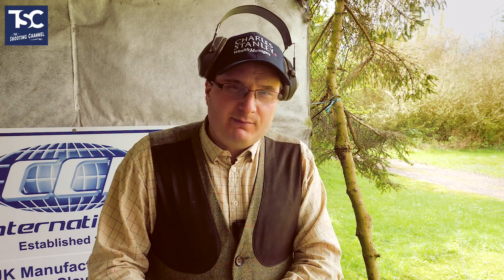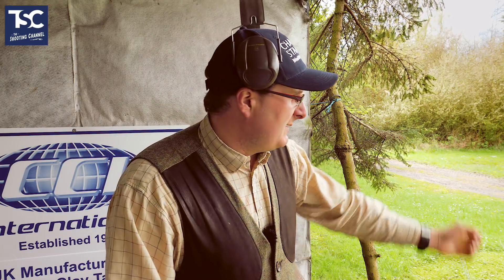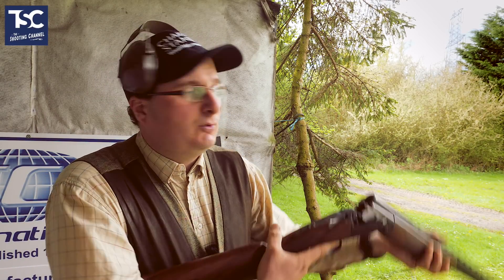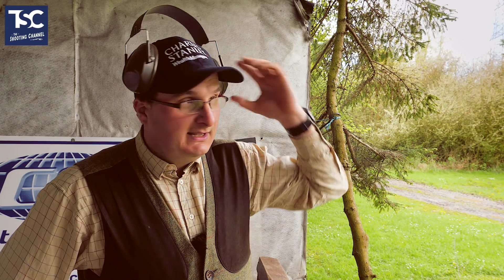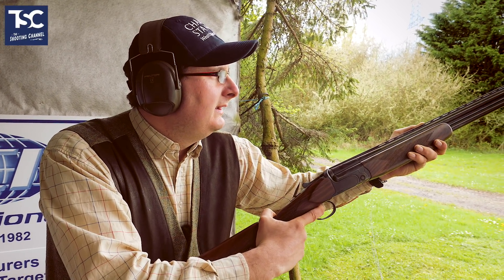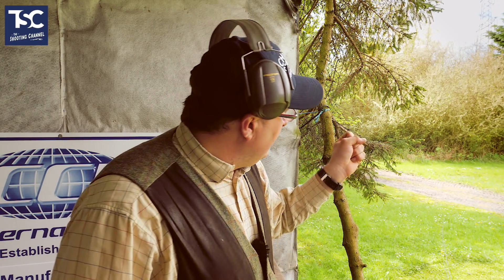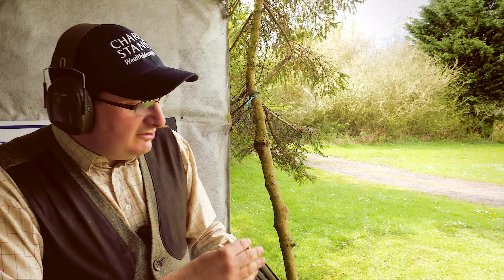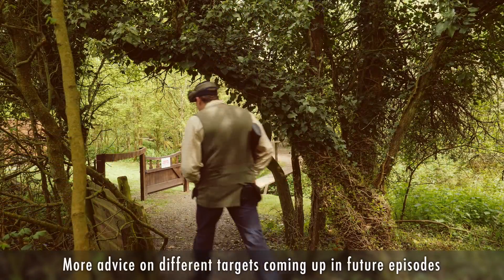Shooting technique - no.2: The Rabbit